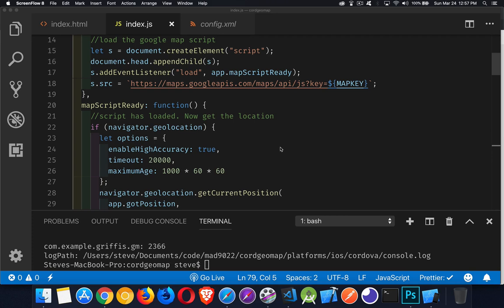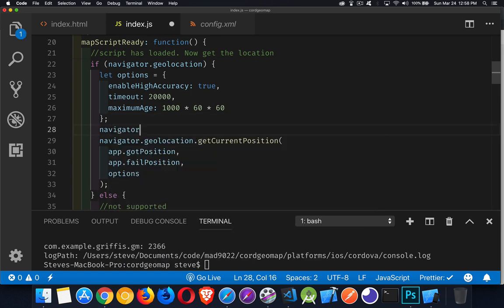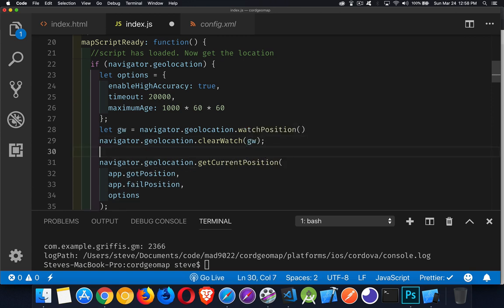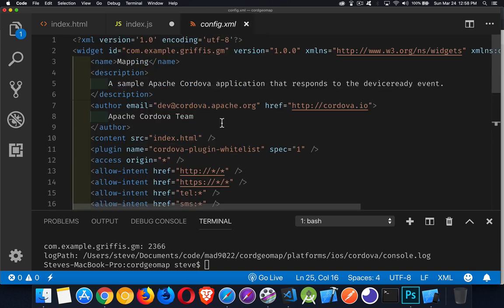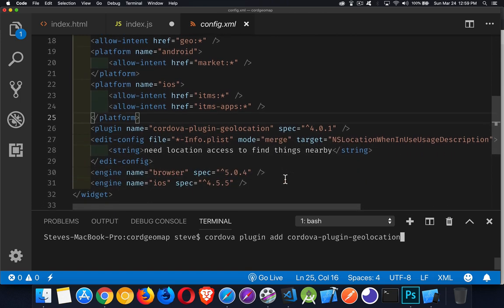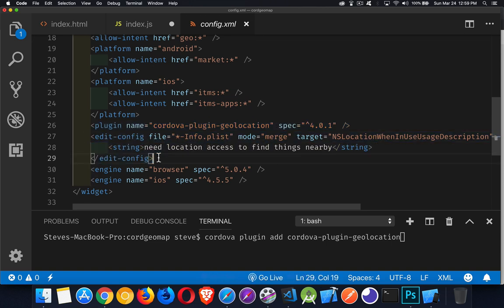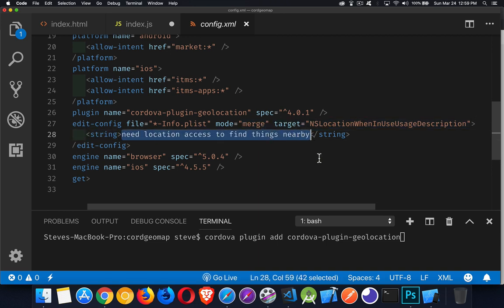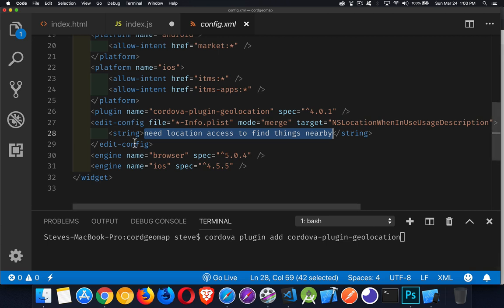Cordova Geolocation Plugin and Permissions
This video covers how to add the geolocation plugin to a Cordova app, as well as the basic code and what you have to do to get the permissions working for Geolocation in Cordova.
Special note is made about the geolocation permissions for iOS.

In the XML sample below, note that the angle brackets had to be removed in the description. You will have to add those back yourself.

cordova plugin add cordova-plugin-geolocation

edit-config file="*-Info.plist" mode="merge" target="NSLocationWhenInUseUsageDescription"
        string need location access to find things nearby /string

/edit-config